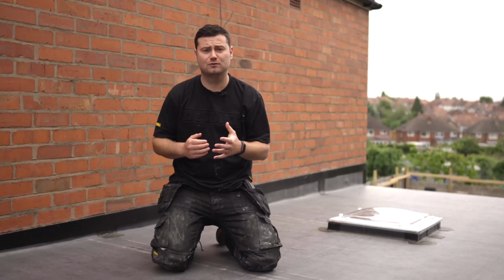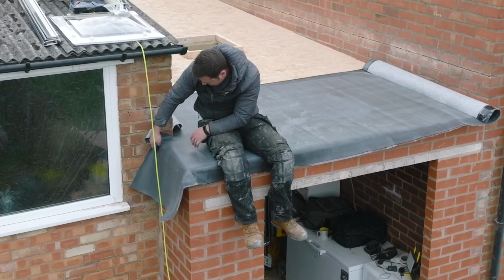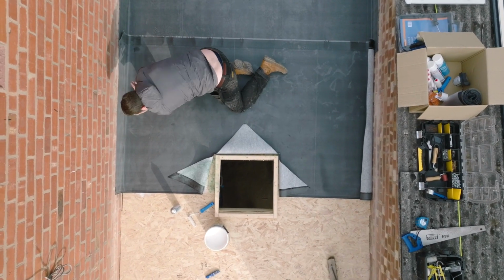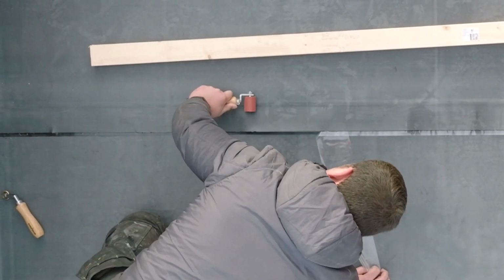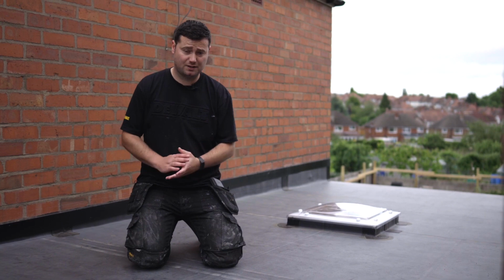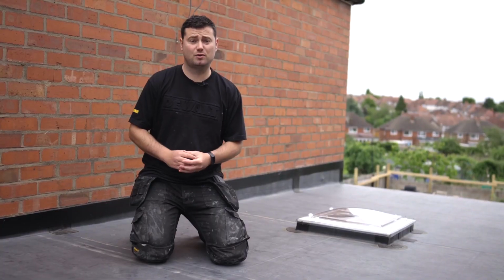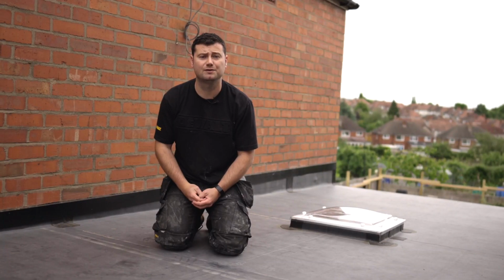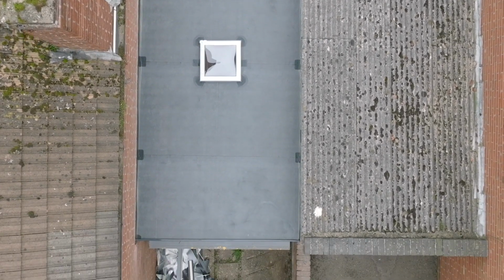How To Install A Premium EPDM Rubber Roof On A House Extension Roof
In this video Sam explains how he installed a premium EPDM Rubber Roof (ClassicBond Pro) on this Home Extension Flat Roof and how difficult this Rubber membrane is to install in comparison to a standard EPDM Rubber Roof.

Sam also briefly discusses the benefits of using the reinforced system over a normal rubber roof with a few tips and tricks to help with the installation along the way.

We used this flat roofing material on this roof for demonstration purposes only. ClassicBond Pro is more suited to larger  domestic & commercial roofing applications and the benefits discussed here will become a more advantageous factor on those applications.

IMPORTANT NOTICE
No responsibility or liability is accepted for the information provided in this video. You are responsible for your own health and safety. Activity with our products whether at ground level or at height is entirely at your risk. If you are an employer, you must protect your workers and others from getting hurt or ill through work.